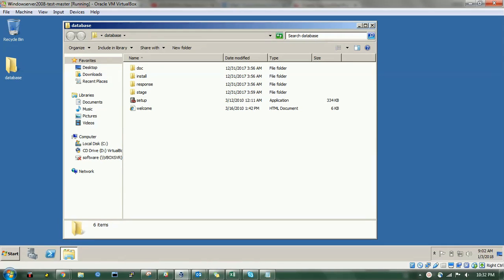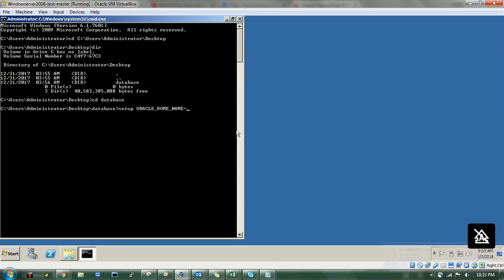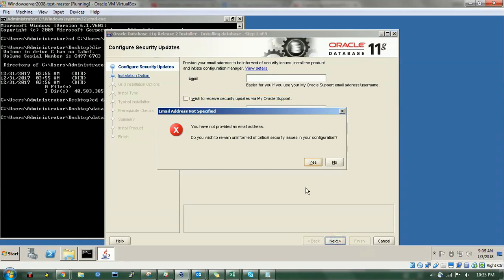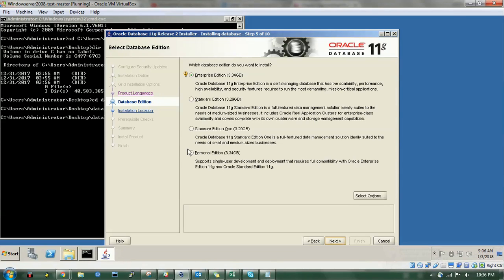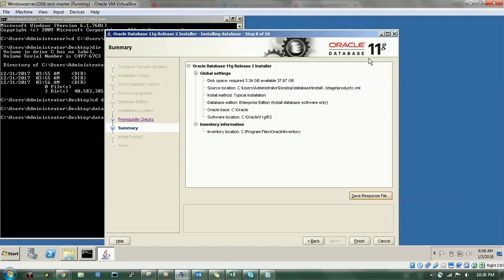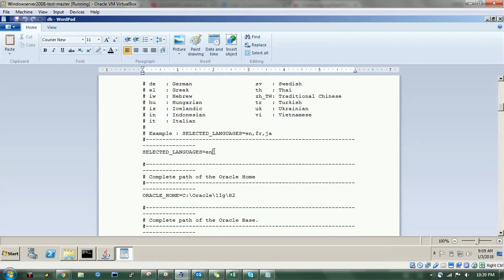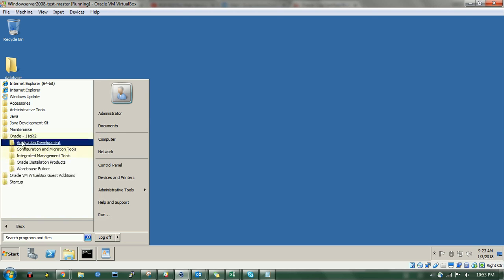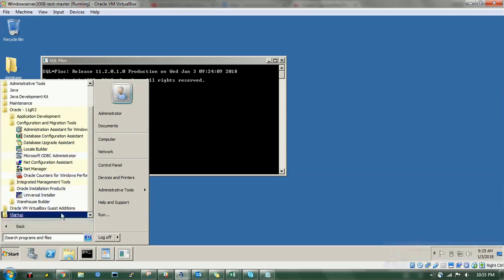oracle software installation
This video describes steps to install oracle software only in windows server 2008 R2 edition, we are not installing database here. Will install  it in subsequent videos to understand its behaivour deeply.